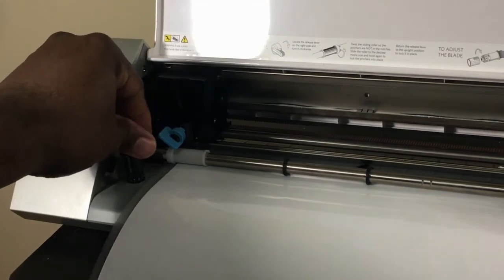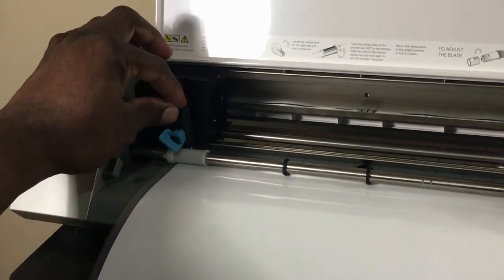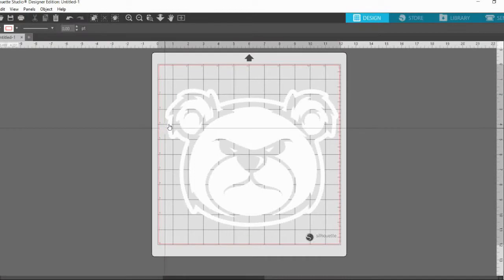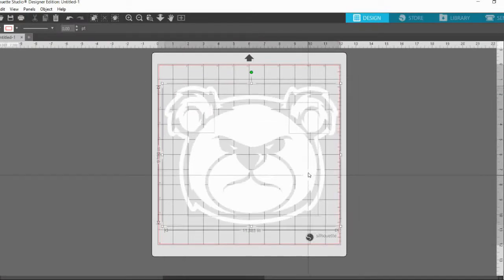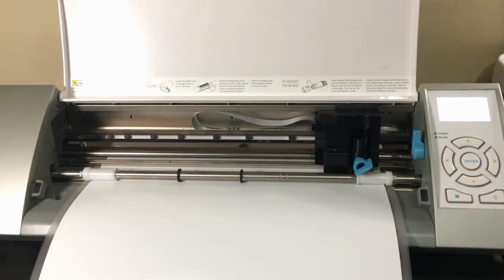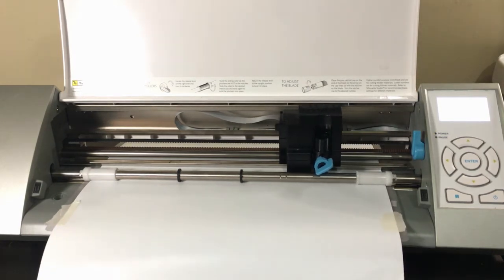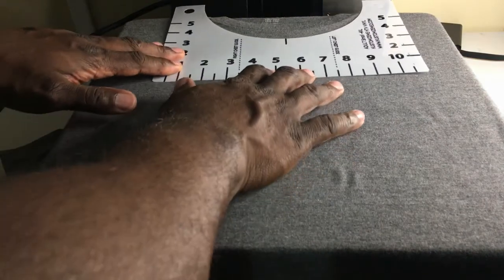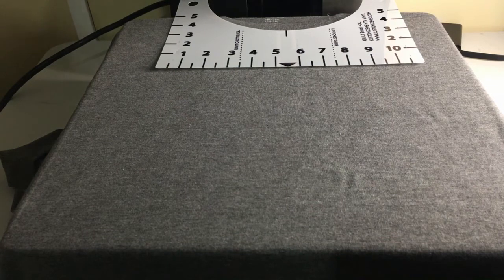Making Angry Bear Custom T-Shirt Using Kustomizeme HTV Vinyl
Check out how easy it is to press a custom t-shirt using Kustomizeme HTV Vinyl

Materials:
- T-Shirt
-Parchment paper